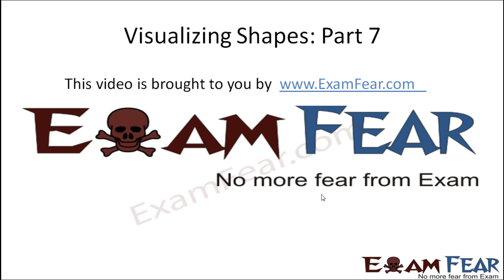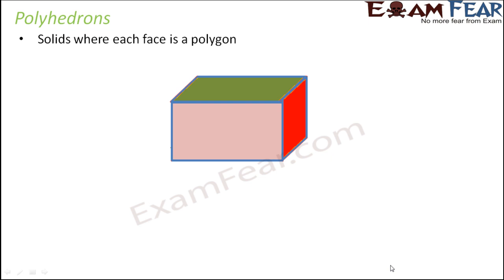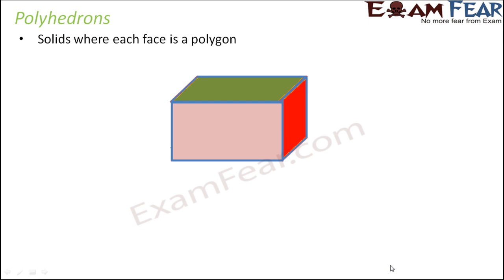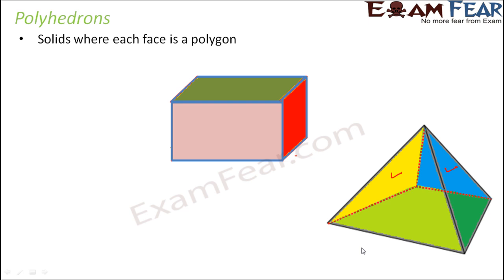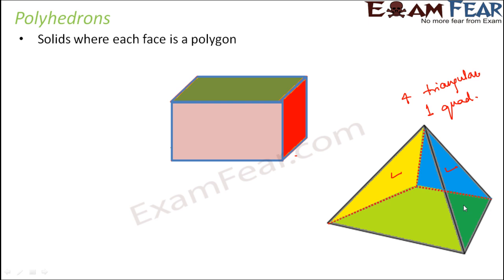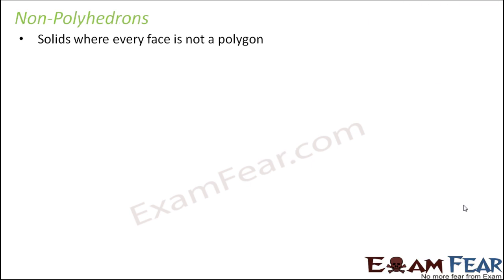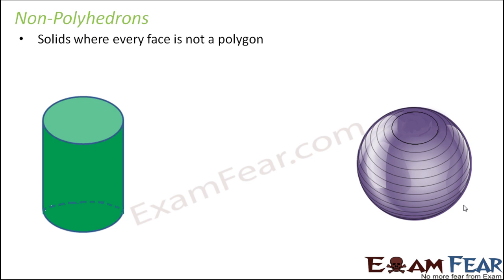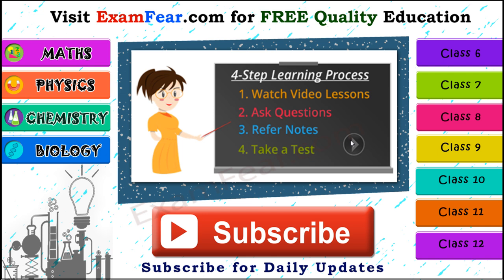Maths Visualizing Shapes part 7 (Polyhedron and Non-Polyhedron) CBSE Class 8 Mathematics VIII